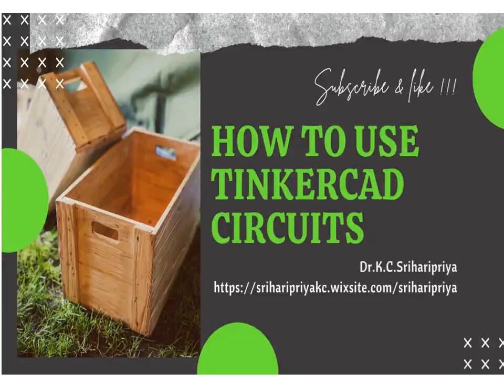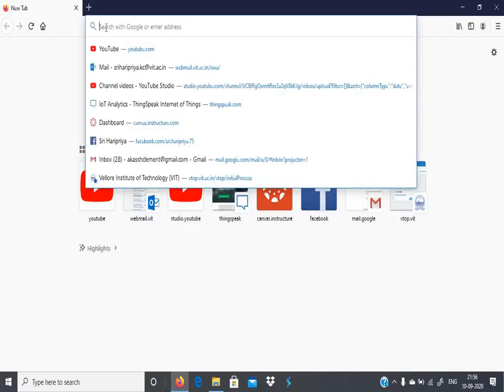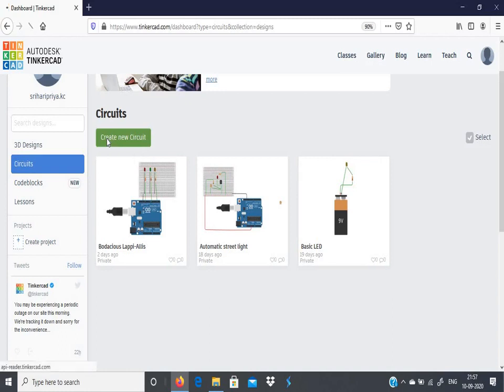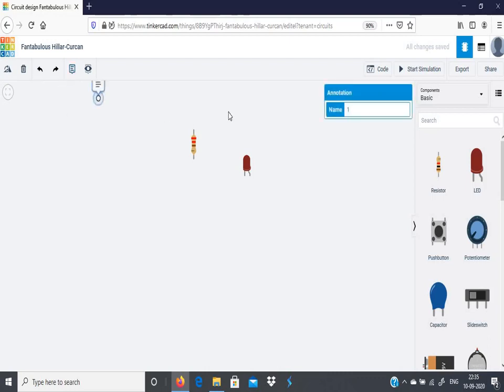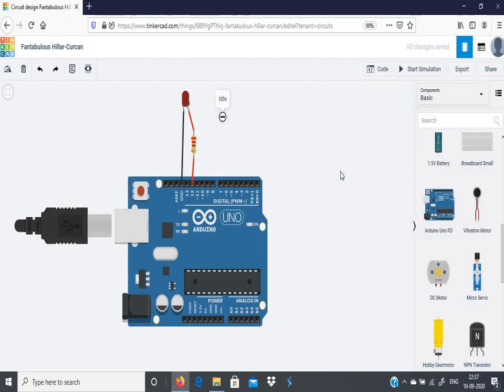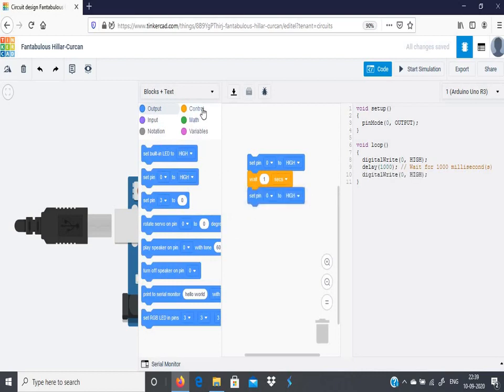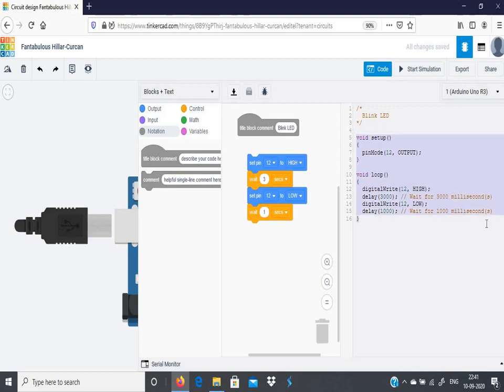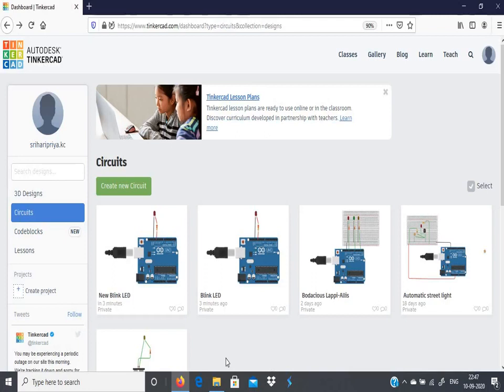How to use TINKERCAD circuits | IoT applications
This video gives you the basic introduction about how to use TINKERCAD circuits for IoT applications.